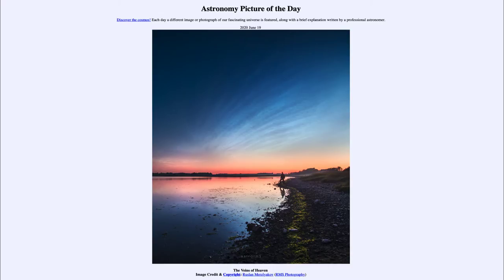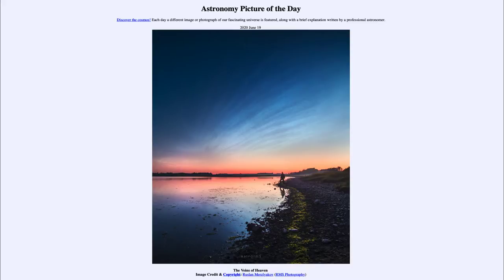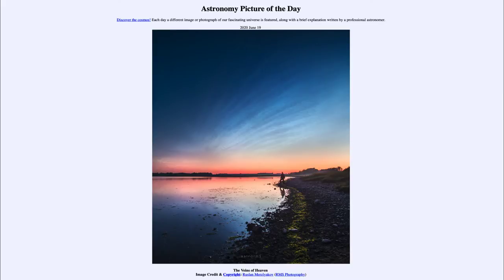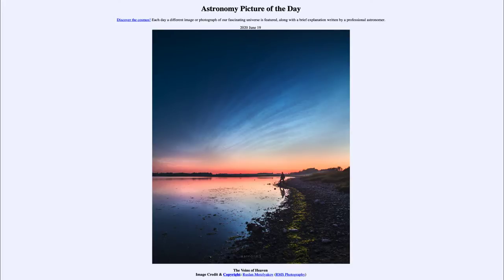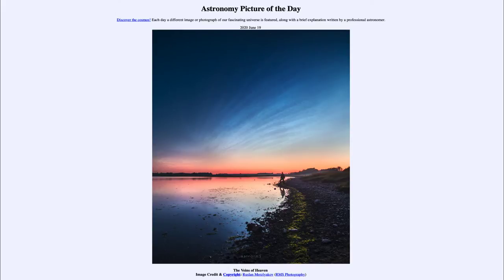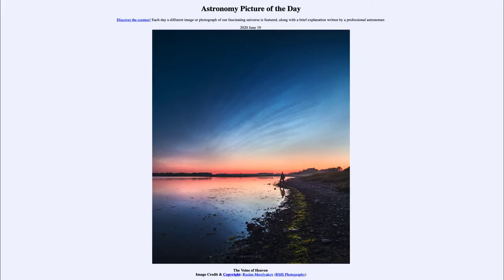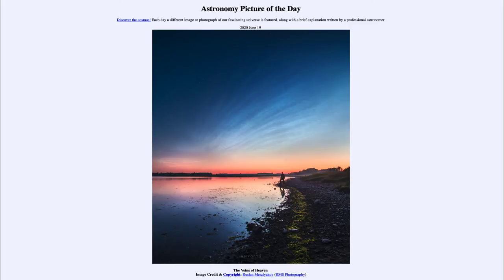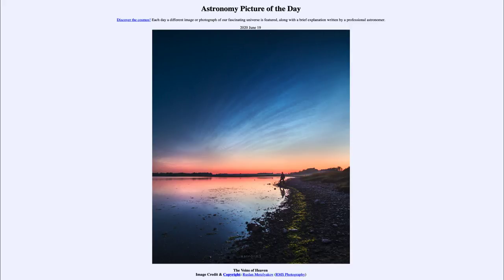2020 June 19 - The Veins of Heaven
In today's image, we see an image of noctilucent clouds - clouds that are illuminated even though the Sun has set. These are clouds that are very high in the sky and are able to still see the Sun even though it has set for an observer on the ground.